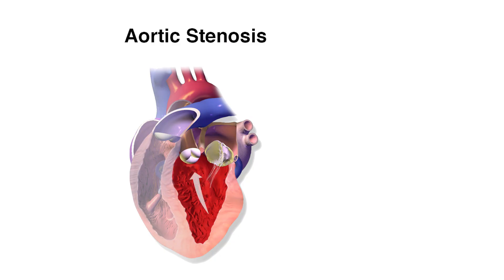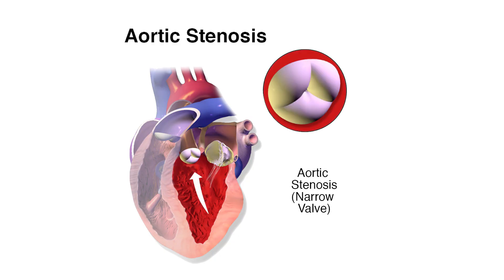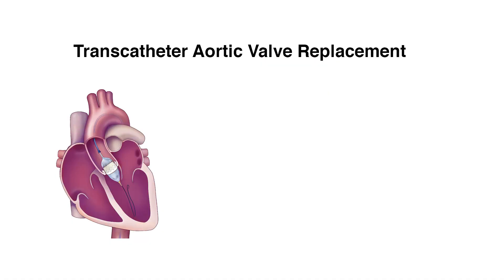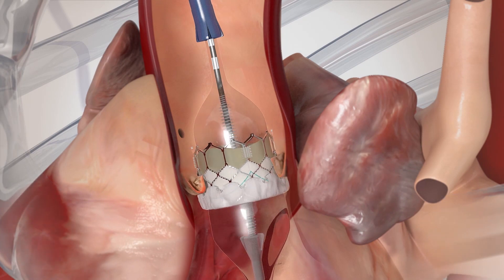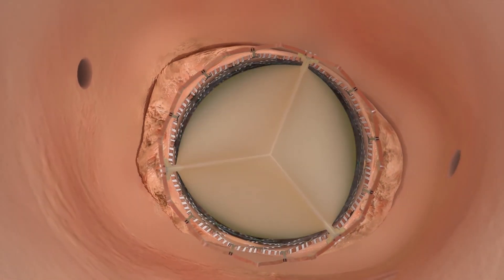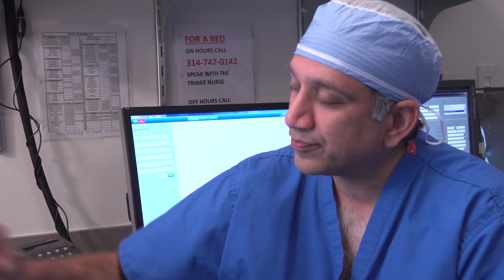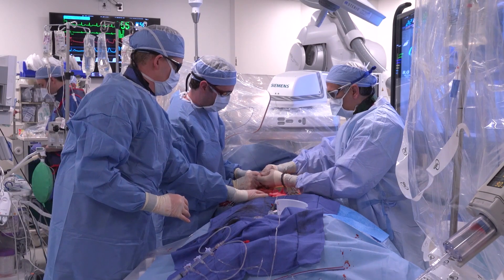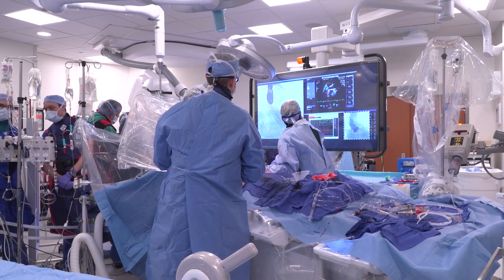Transcatheter Aortic Valve Replacement (TAVR) for Aortic Stenosis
Washington University Physicians at Barnes-Jewish Hospital explain aortic stenosis and treatment options including open heart surgery and transcatheter aortic valve replacement (TAVR). TAVR is a minimally invasive alternative to traditional open heart surgery for intermediate and high risk patients. TAVR patients are likely to experience an easier recovery with less pain and a shorter hospital stay. We treat the largest volume of TAVR patients in the region, which allows us to assess your particular needs and perform the procedure with confidence. See how this experience along with a team-oriented approach leads to better outcomes for our patients.

To learn more about TAVR or to start your treatment plan,